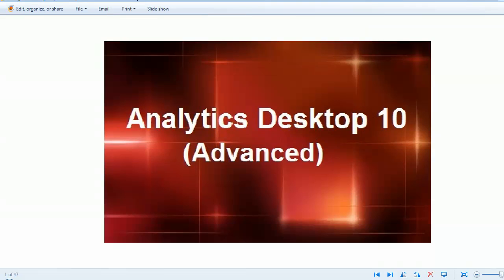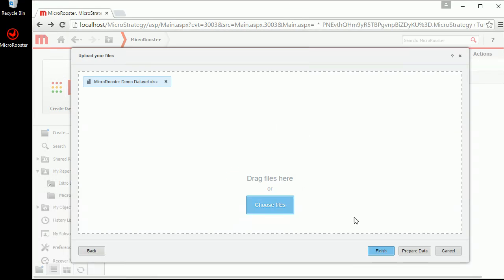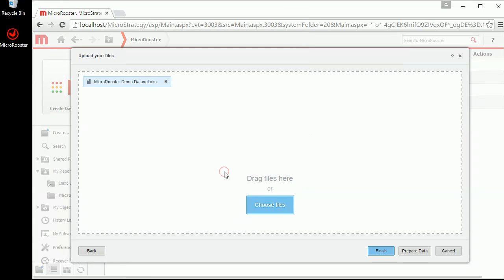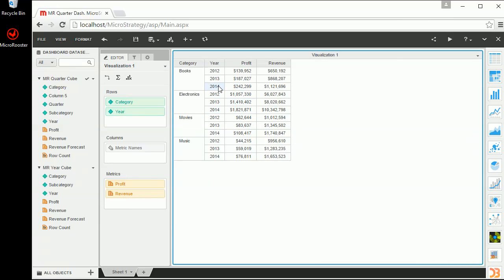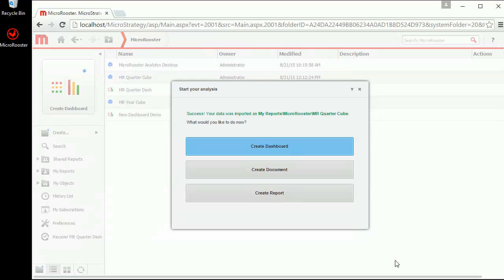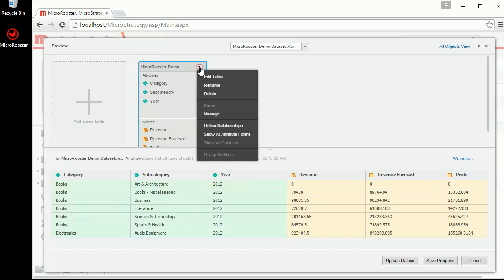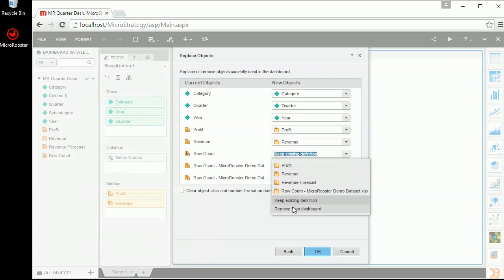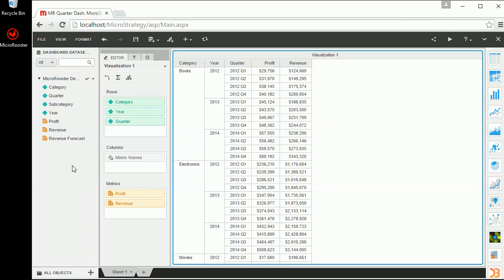MicroStrategy - Visual Analytics (Advanced) - Online Training Video by MicroRooster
Source: MicroRooster.blogspot.com
Description: A demo that takes advanced visualization to a deeper level of control. The Analyst that is not satisfied with basic visualizations and data manipulation will need to learn to wrangle the data and produce more sophisticated analytics.